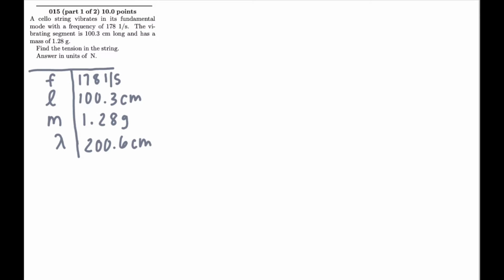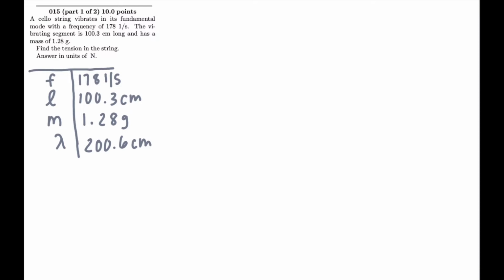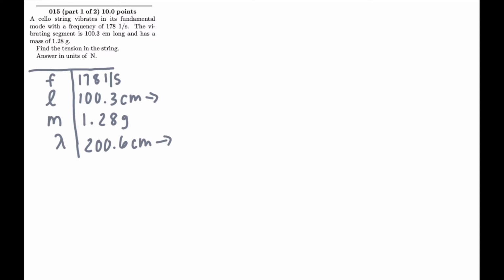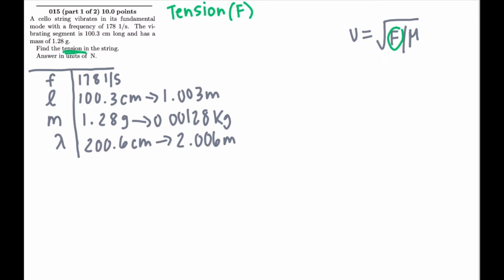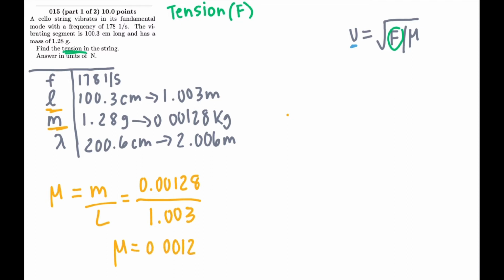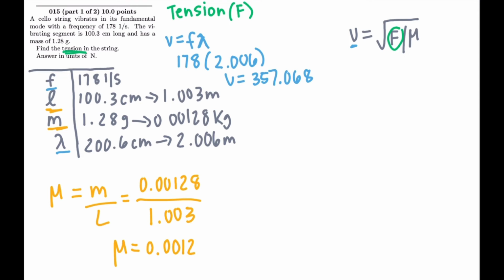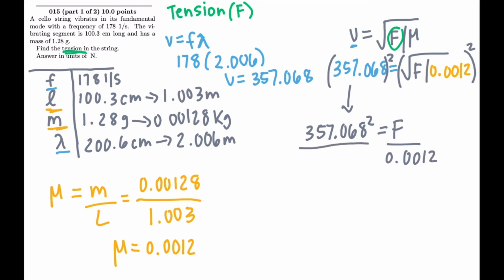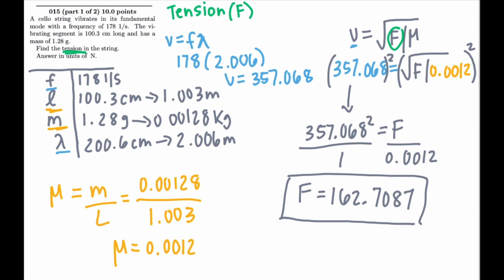Quest HW10 #15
A cello string vibrates in its fundamental mode with the frequency of 178 1/s. The vibrating segment is 100.3 cm long and has a mass of 1.28 g. Find the tension in the string. Answering units of N.